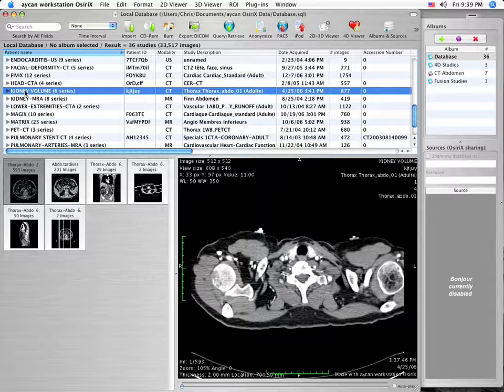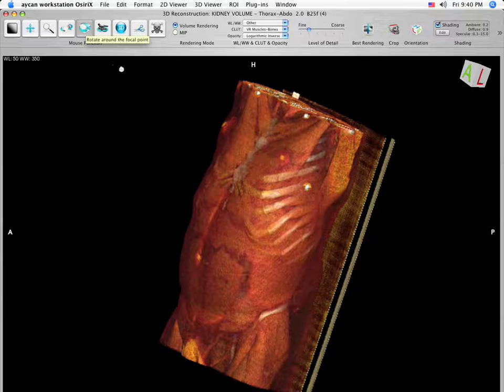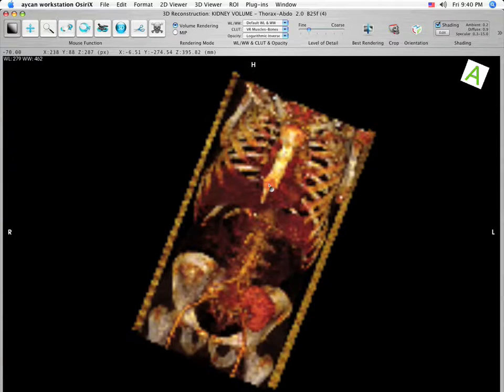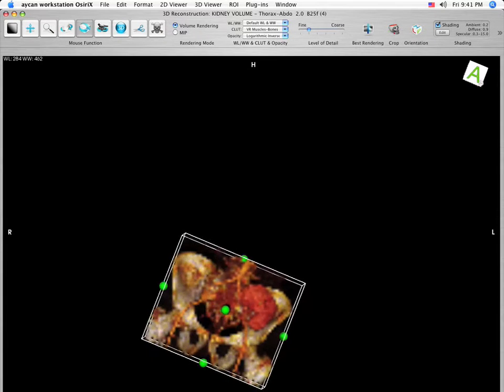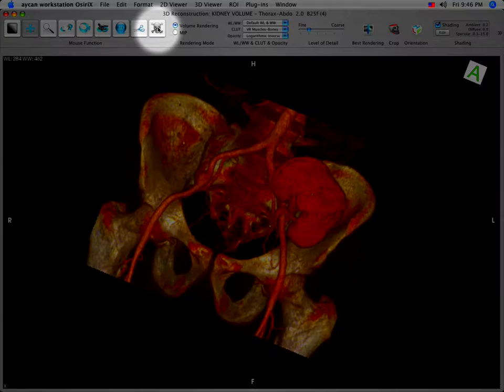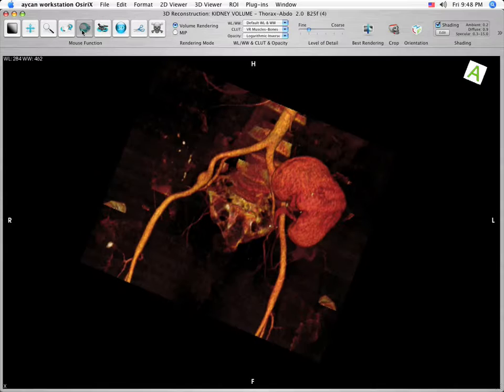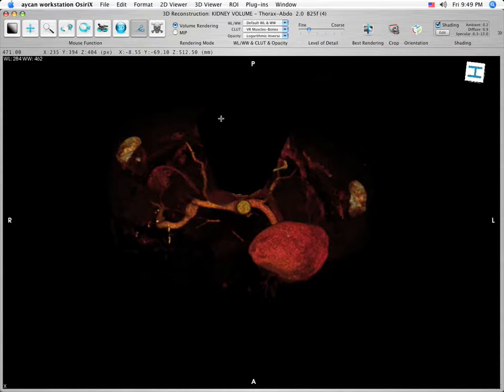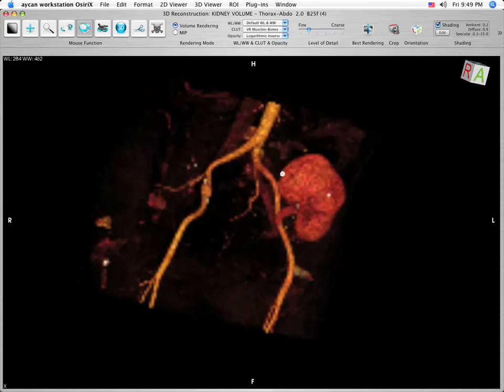1 5 5